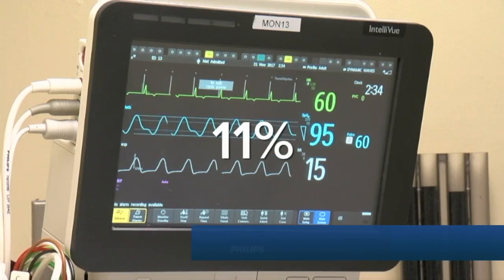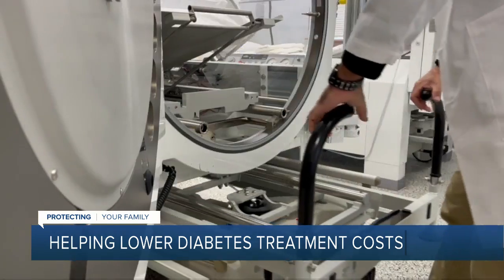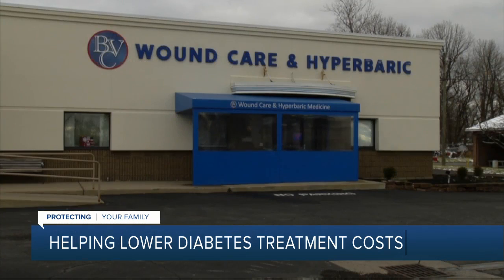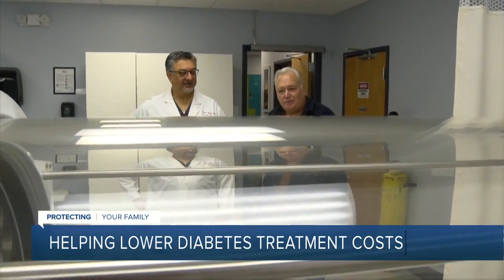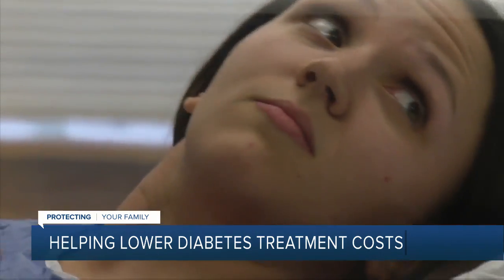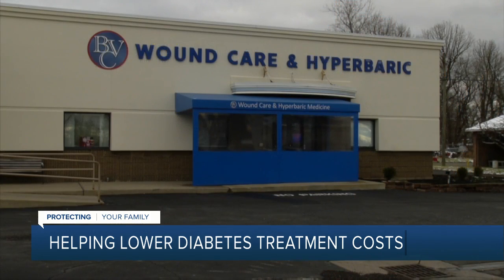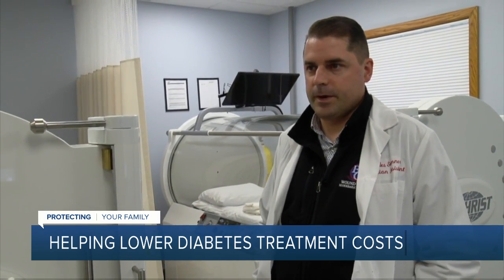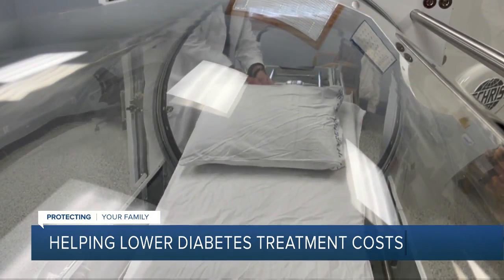'I would have lost my leg': WNY medical office using hyperbaric chamber to treat diabetic wounds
A WNY doctor's office is using a hyperbaric chamber to treat patients with diabetes, and it's helping heal wounds that may have led to amputation in the past.